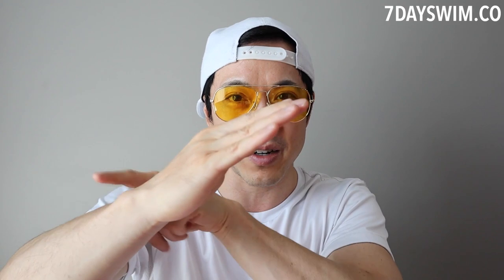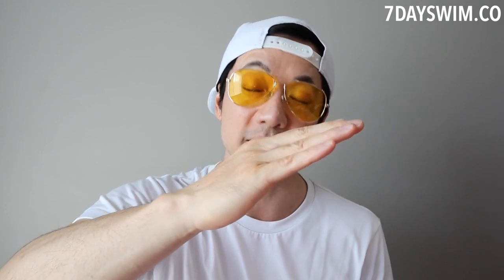Lifejackets: Are They Good For Beginners??